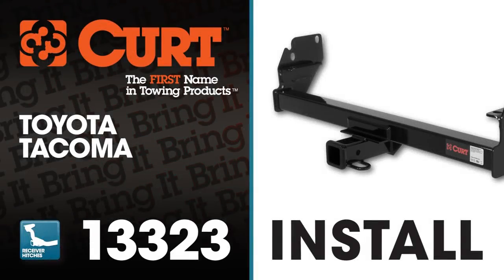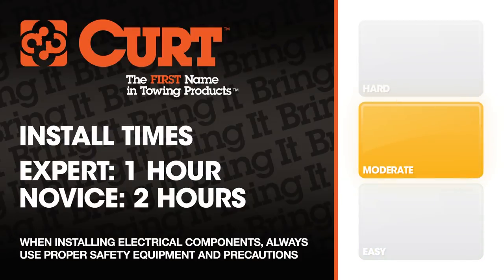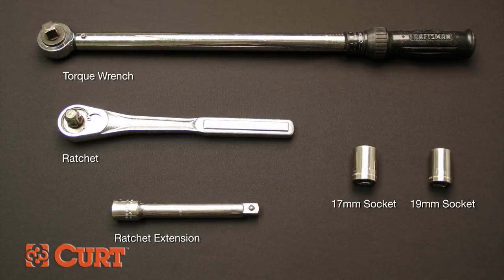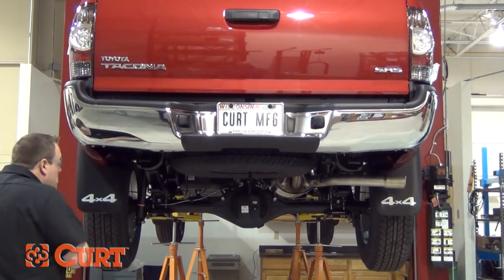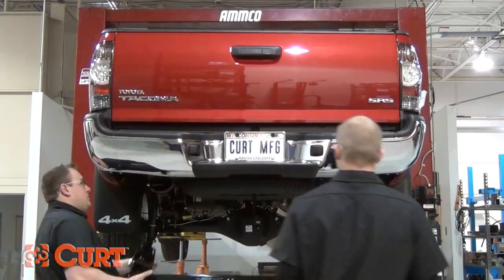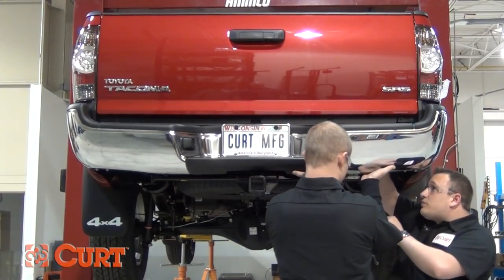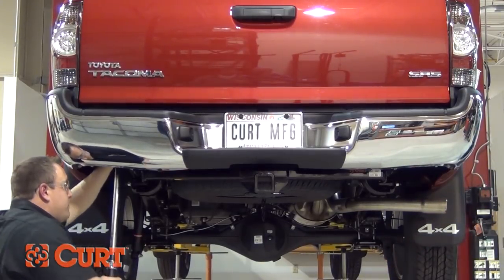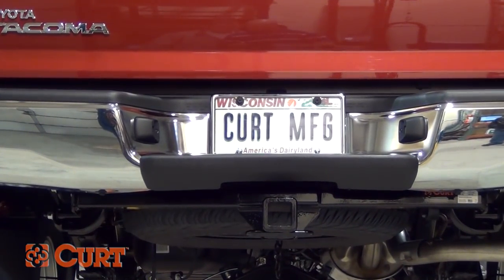Trailer Hitch Install: CURT 13323 on Toyota Tacoma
This video depicts the installation of the CURT 13323 Class 3 Trailer Hitch on a 2012 Toyota Tacoma.

Application Coverage:
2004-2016 Toyota Tacoma - All, Including X-Runner and Pre-Runner

Special Notes:
***DO NOT EXCEED VEHICLE MANUFACTURER'S RECOMMENDED TOWING CAPACITY***
Periodically check this receiver hitch to ensure that all fasteners are tight and that all
For X-Runner only:  Temporarily remove X frame support bracket for installation, replace after hitch is fully installed.
Only use provided hardware.
Warning:
-This video is intended to be used as reference. Please refer to print instructions for complete installation information.

Follow CURT for more!